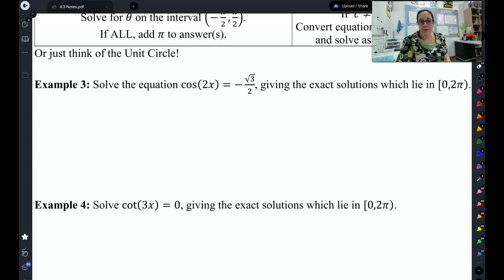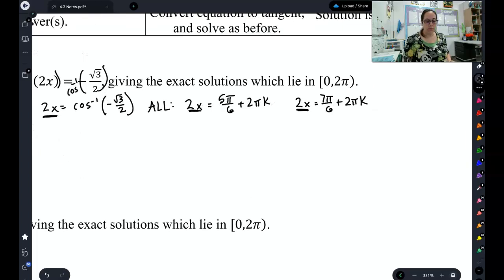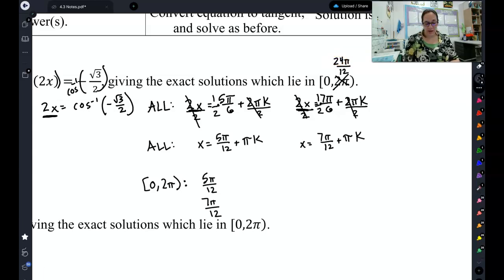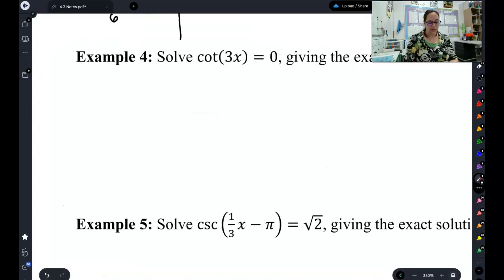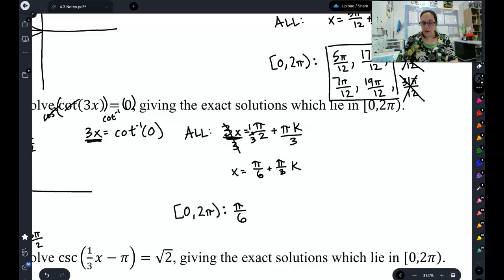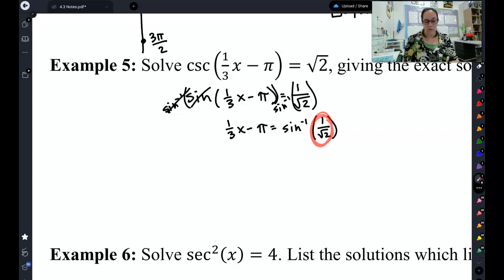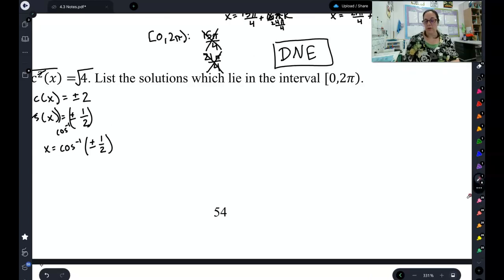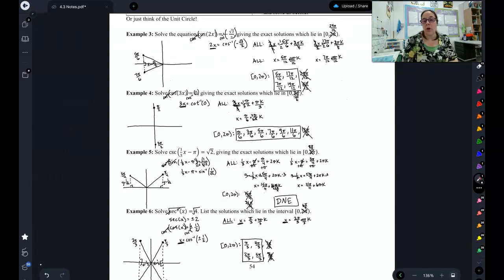CE1060 4.3 Lesson Pt 3